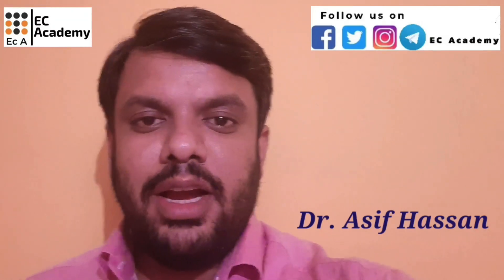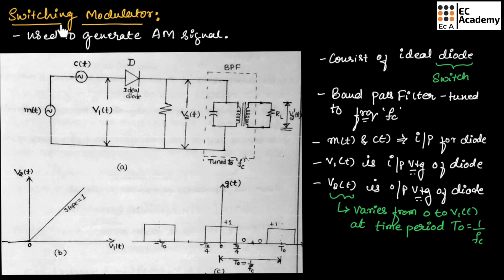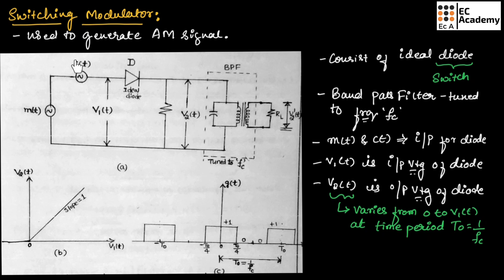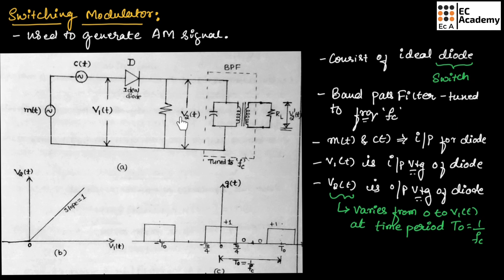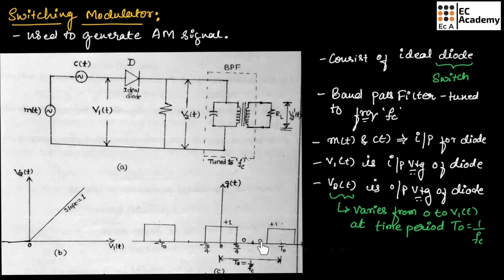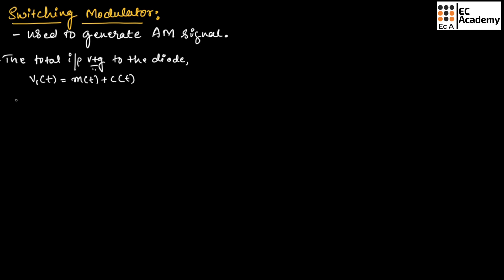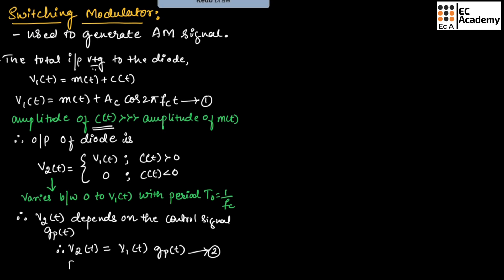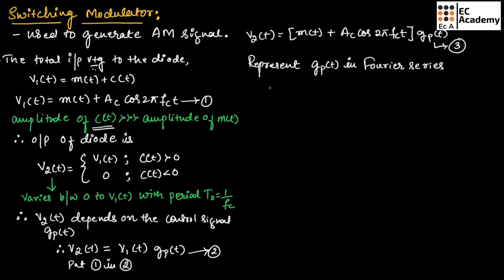CT#9 Switching Modulator for generation of AM signal || EC Academy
In this lecture, we will understand Switching Modulator for generation of AM signal in communication system.